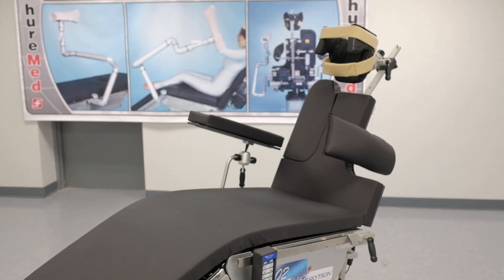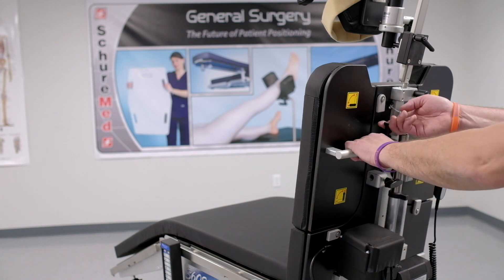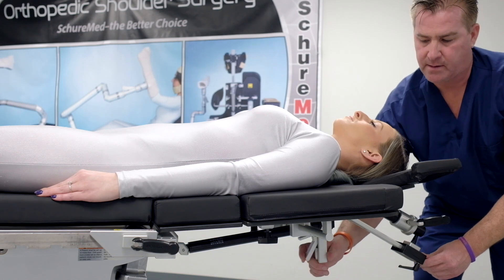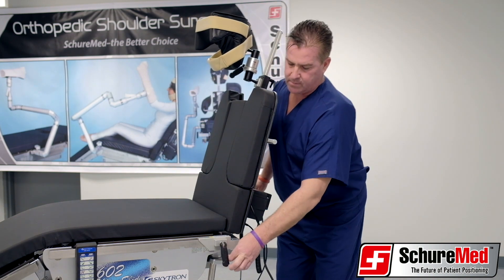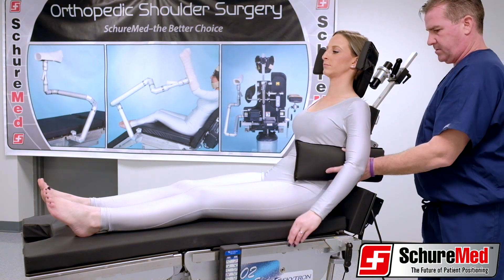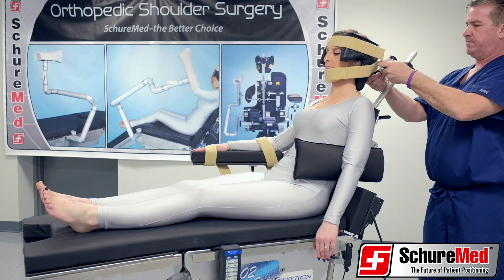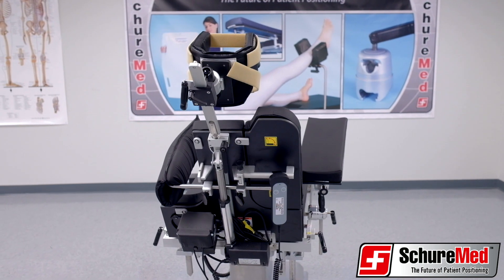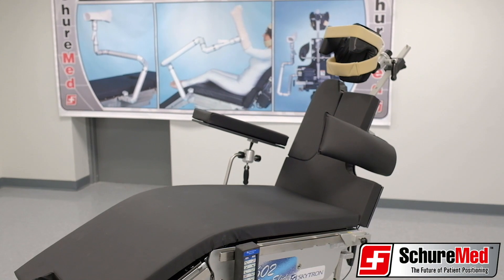SchureMed's Powered Beach Chair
The SchureMed Powered Beach Chair is the only chair on the market with a self-contained motor that does not have to rely on the surgical table for power. The double-ball joint head system safely secures patient's head; with even your kyphosis patients. Chair adjusts from 0-90˚ in
8 seconds in a slow controlled movement. 2" (5cm) Deluxe pad set provides patient comfort. Motion-control technology eliminates manual patient positioning with a simple push button hand control. Attaches to ANY operating room table with our integrated adjustable mounting clamps. Lateral Brace included. All powered beach chairs include U.S. cables.